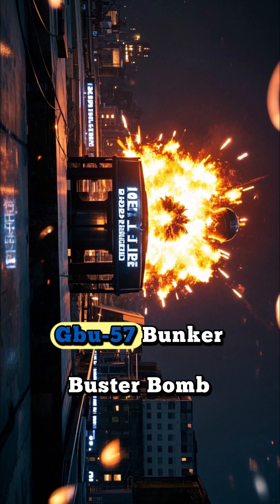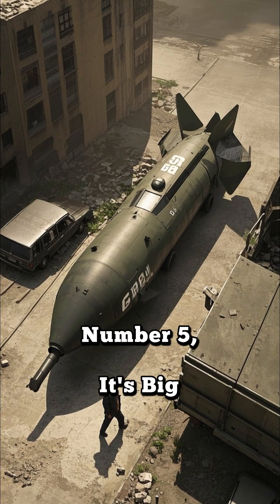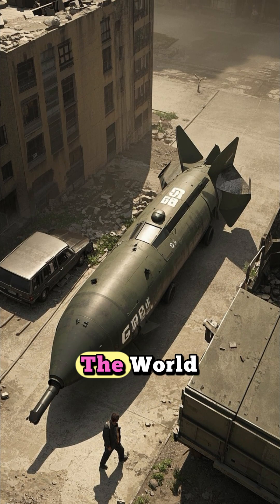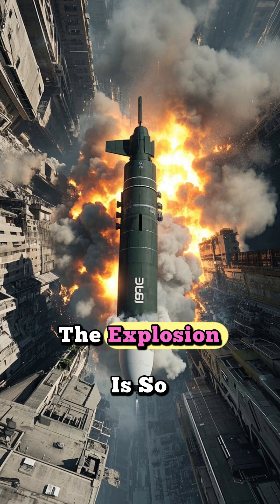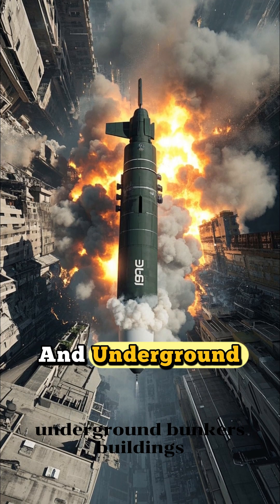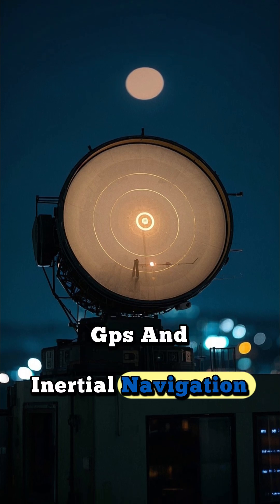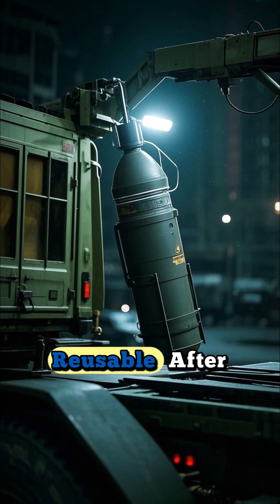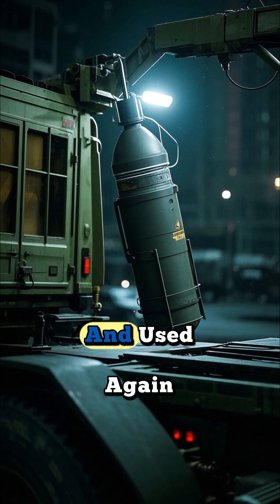5 Facts about GBU 57 Bunker Buster Bomb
Discover the raw power of the GBU-57 Massive Ordnance Penetrator — one of the most powerful non-nuclear bombs in the U.S. arsenal. Designed to crush underground bunkers and heavily fortified enemy structures, this 30,000-pound precision-guided weapon is a game-changer in modern warfare. In this video, we break down 5 jaw-dropping facts about this bunker buster and what makes it a true titan in the skies.